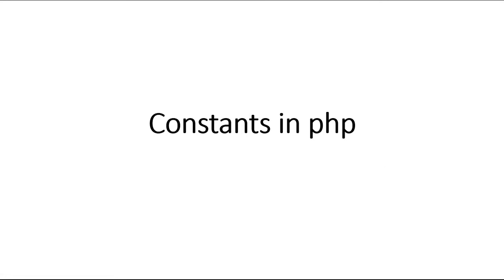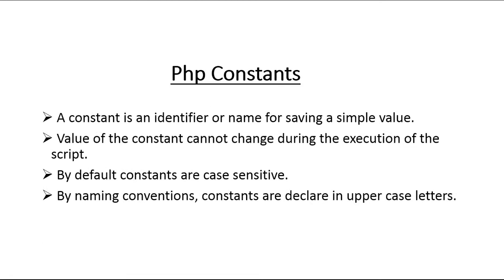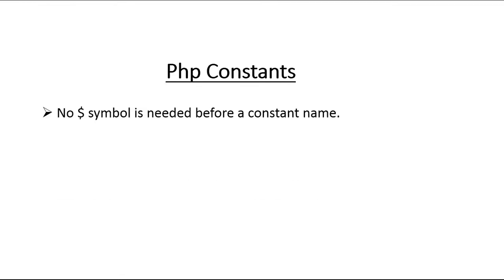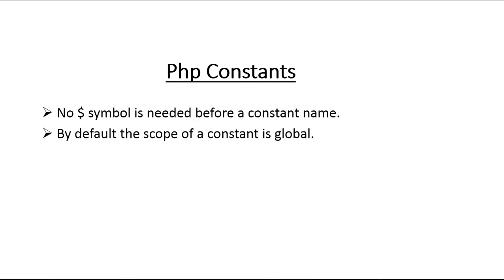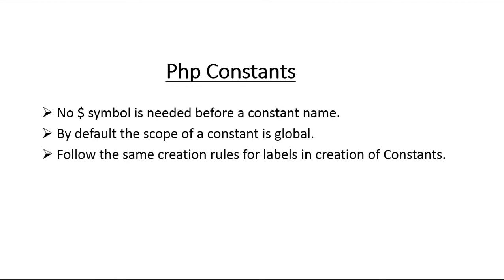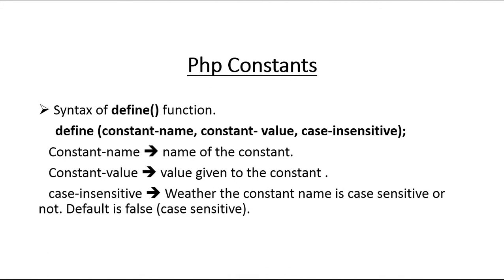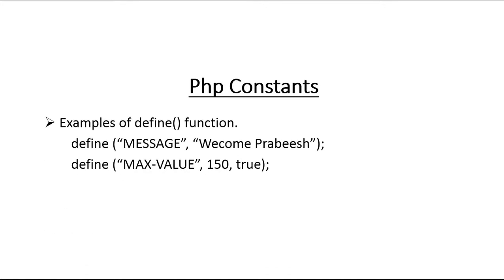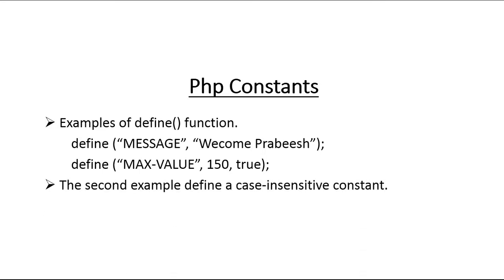php tutorial for beginners 8 constants in php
Constants are name or variables for saving data. The value of a php constant never change during the execution of the php scripts.